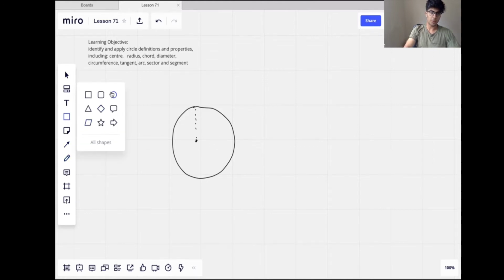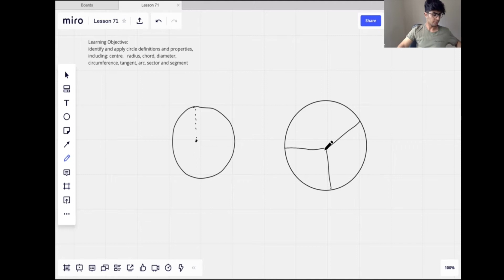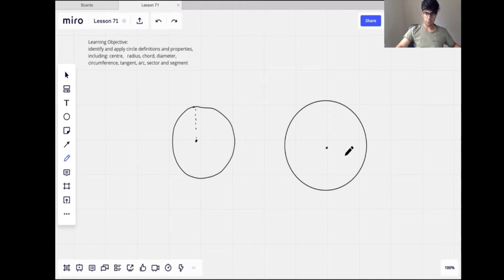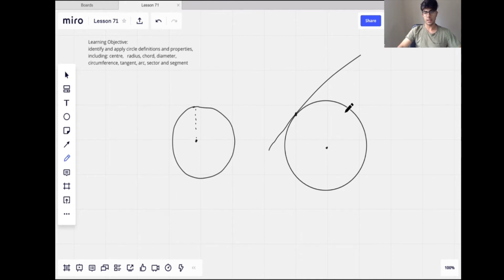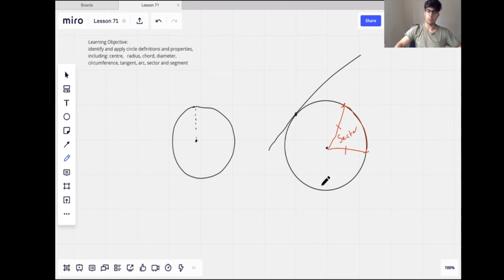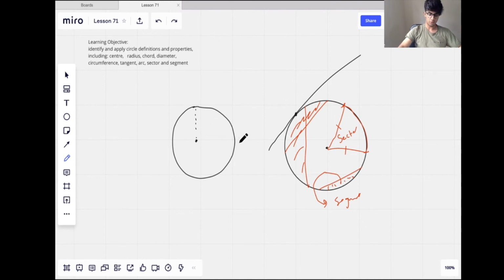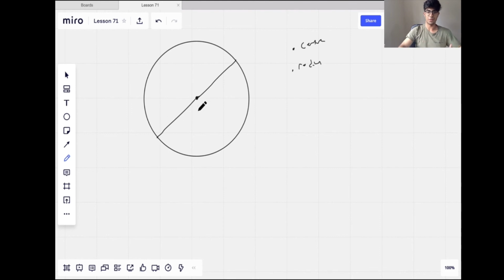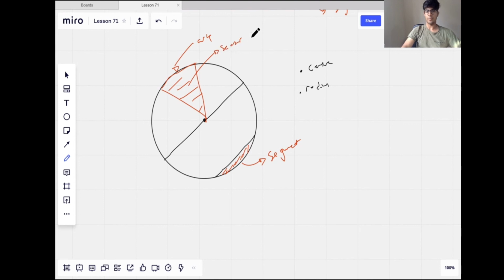GCSE Maths Circle definitions and properties